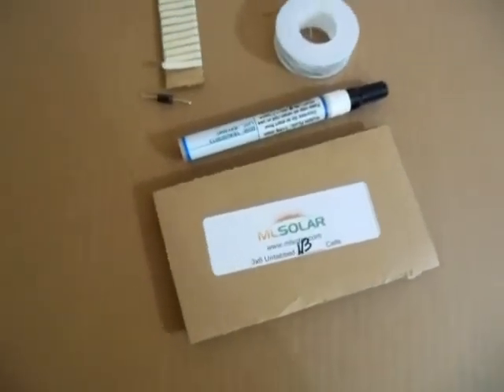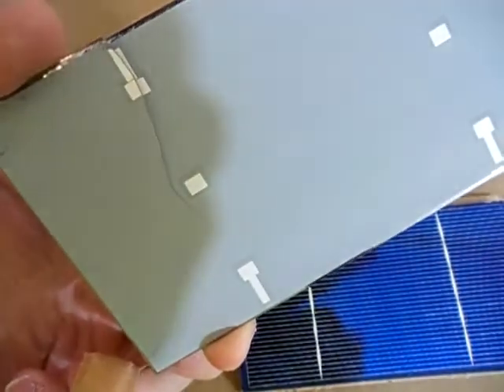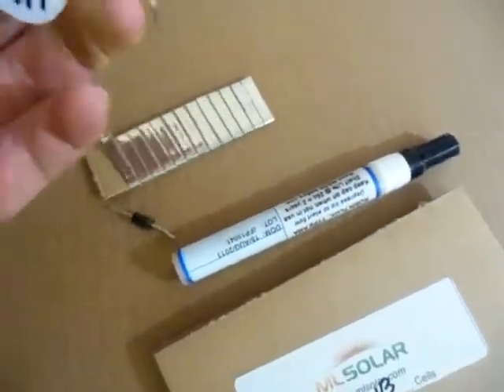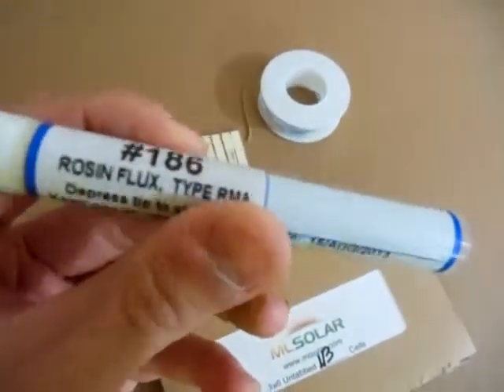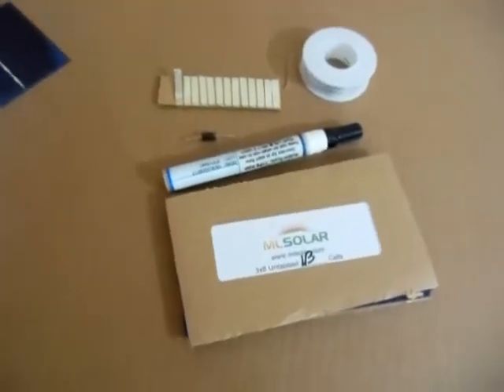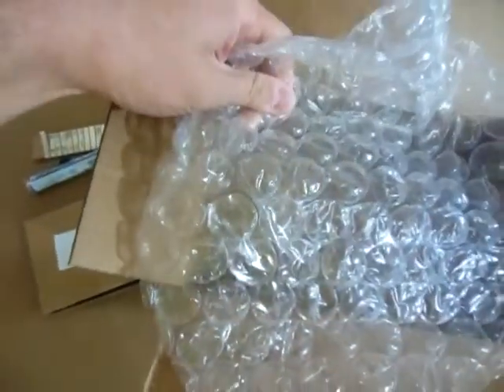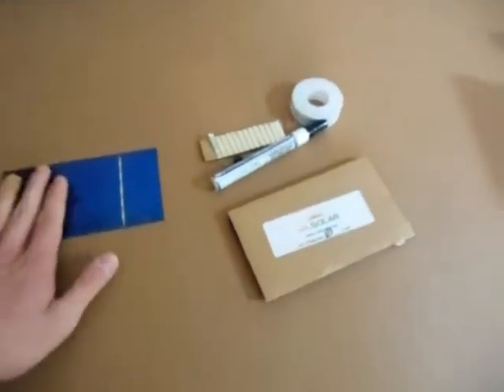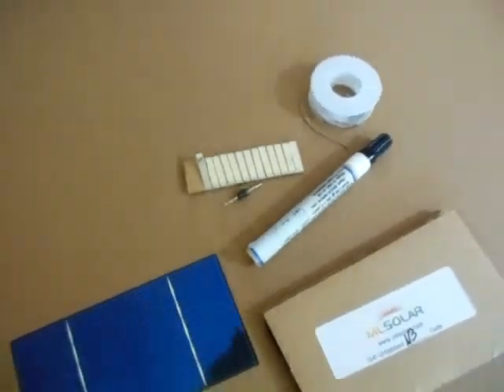DIY Solar Panel Kit Review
Here's a review of the kit I used to build my solar panel. I bought it off Amazon for $44.00.

Here's the link to Amazon